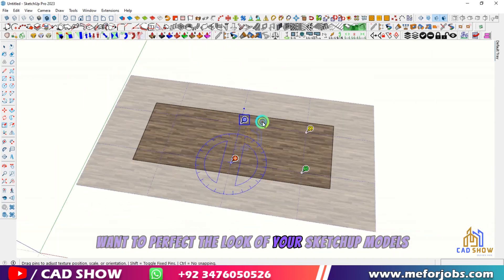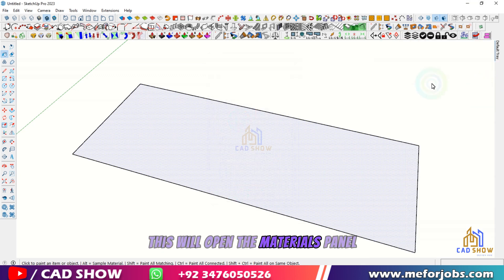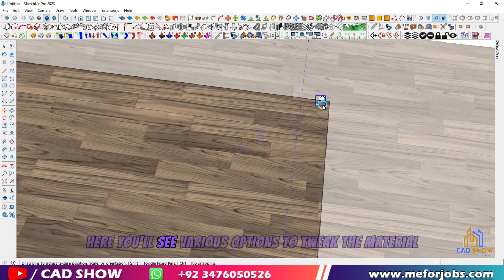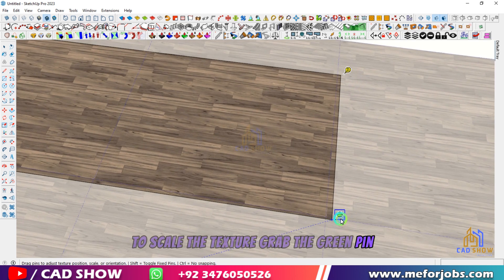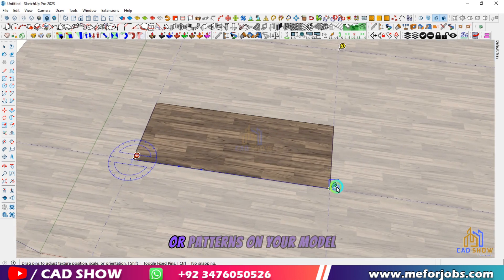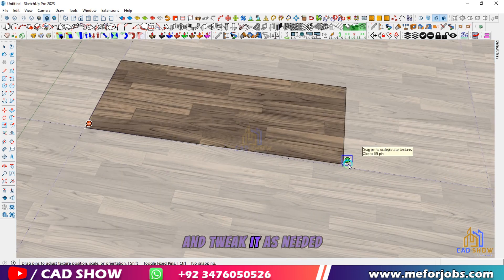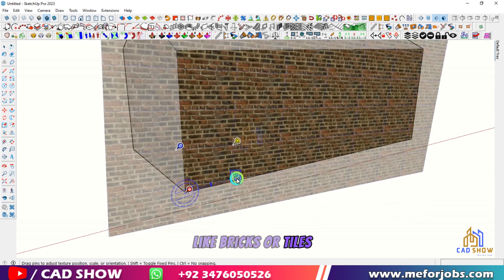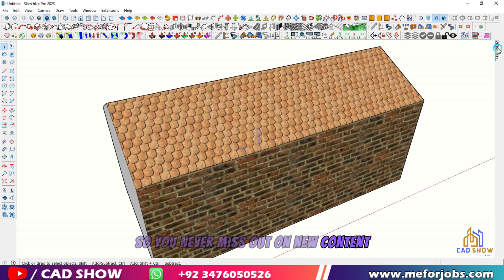How to scale material in SketchUp | sketchup custom textures | sketchup resize textures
In this informative tutorial, we dive deep into how to scale and resize textures in SketchUp for creating stunning custom materials. Whether you're a beginner or an experienced user, mastering the art of texture scaling is essential for achieving the perfect look in your 3D models.

Join us as we cover:
- Techniques to effectively scale materials in SketchUp
- Step-by-step instructions on resizing textures for your custom designs
- Tips for ensuring your textures maintain their quality and appearance

By the end of this video, you'll be equipped with the knowledge to enhance your SketchUp projects with personalized textures, making your models stand out.

how to scale material in sketchup
sketchup
the sketchup essentials
sketchup tutorial
sketchup textures
sketchup modeling
sketchup lessons
sketchup tutorials
architecture
sketchup materials
sketchup custom materials
sketchup custom textures
sketchup resize textures
sketchup scale texture
google sketchup
sketchup resize materials
how to resize texture in sketchup
resize and position vray materials in sketchup
importing images as textures in your sketchup model - sketchup quick tips
how to scale texture in sketchup
scale texture sketchup
sketchup position texture
resizing textures and materials in sketchup - sketchup quick tips
scale
texture
sketchup texture scale

____________________________/SOCIAL LINKS\__________________________________

CAD SHOW offers both basic and advanced AutoCAD, Revit, Sketchup, and Solidworks training.
3D MAX, ARCHICAD, PHOTOSHOP, and other design software classes